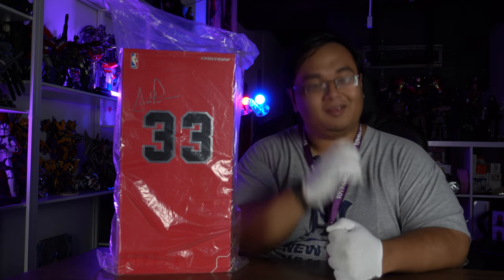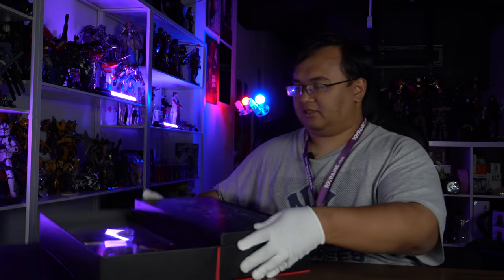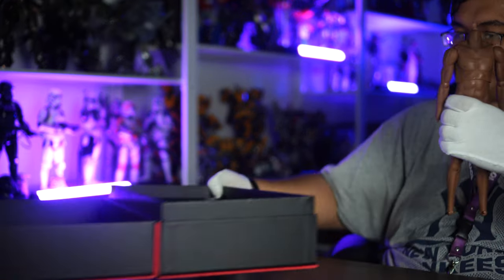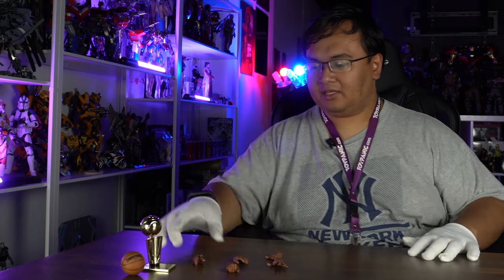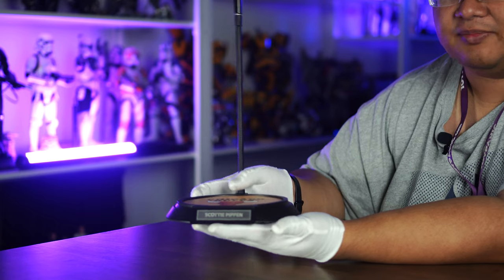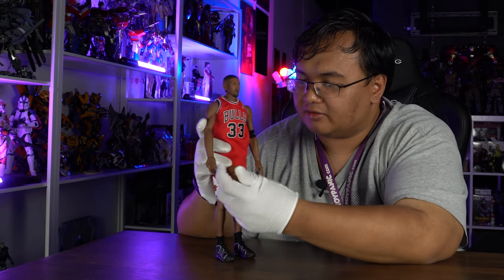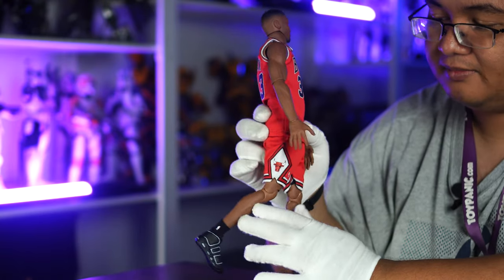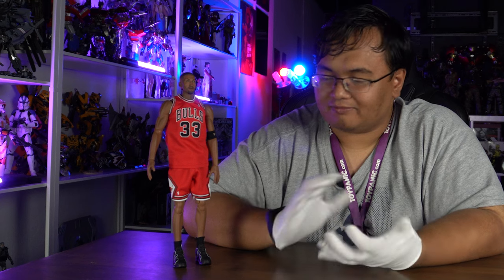1/6 Enterbay Scottie Pippen Unbox & Review 4K (Let's Cakap-Cakap Episode #69)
Hi Paniacs, lets join Faiq in this week episode in his unboxing and reviewing of the 1/6 Scottie Pippen from Enterbay.

0:00 Intro
0:53 Unbox
1:55 First Impressions
5:10 Accessories
7:37 Figure Review
8:40 Articulation
10:53 Paint and Sculpt
11:27 Final Thoughts
12:10 Figure Showcase